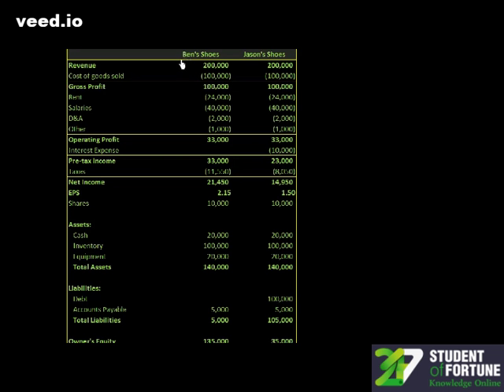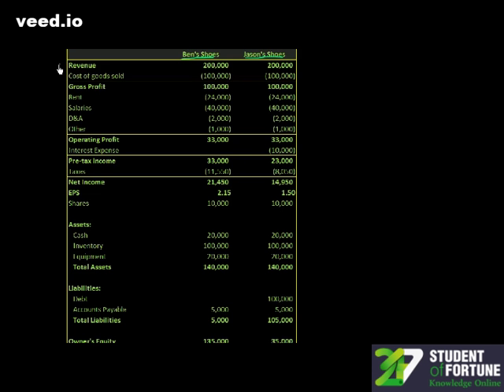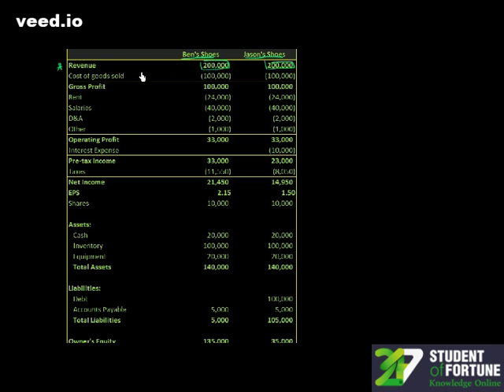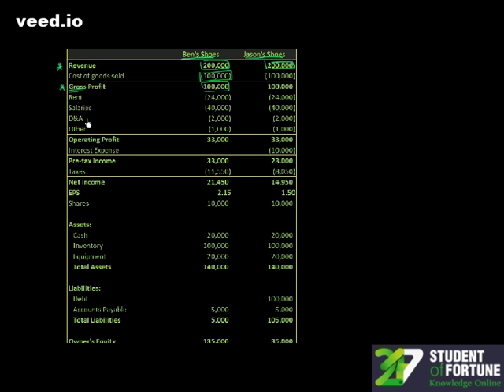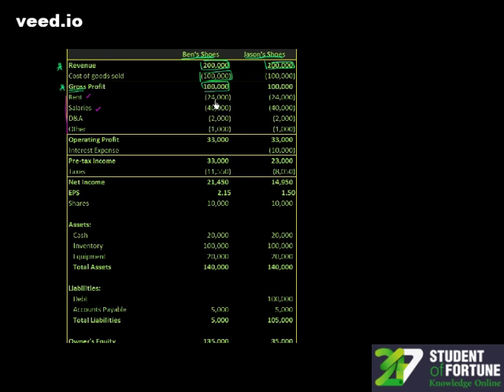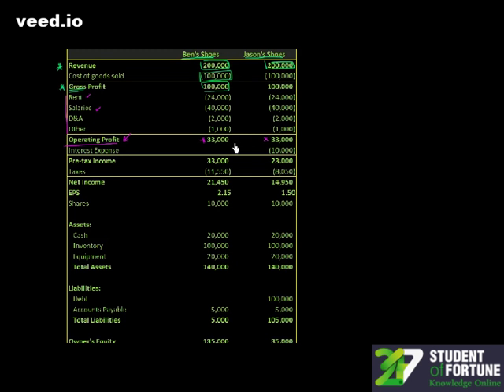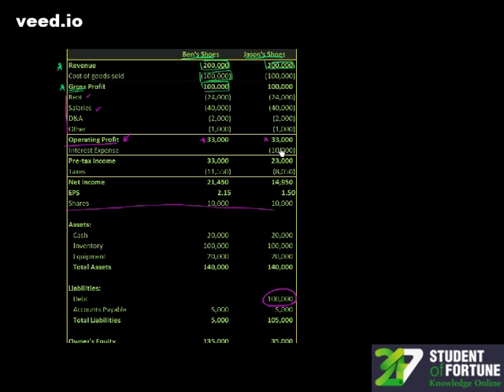Gross and operating profit | Stocks and bonds | Finance & Capital Markets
Difference between gross profit, operating profit, and net income.